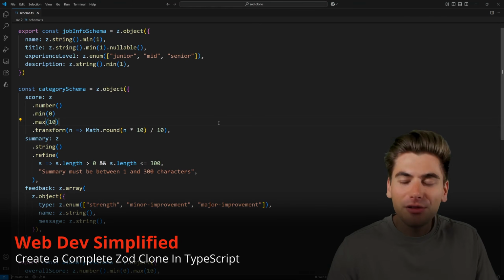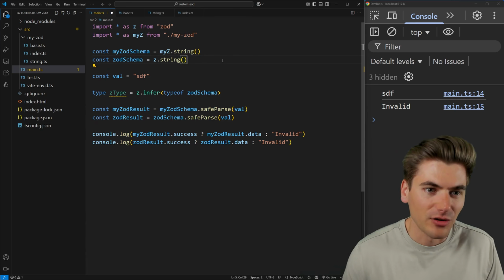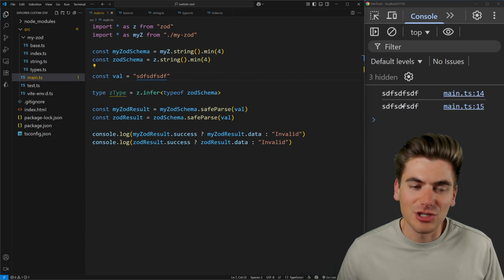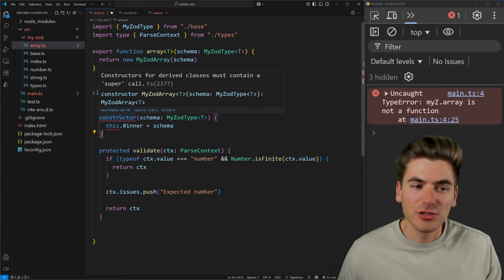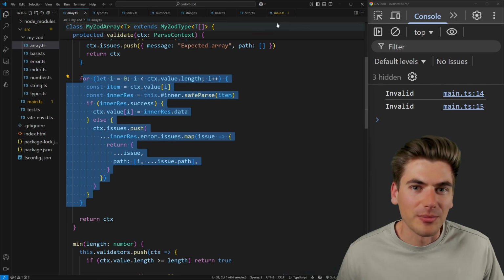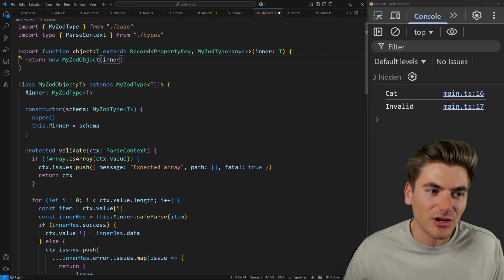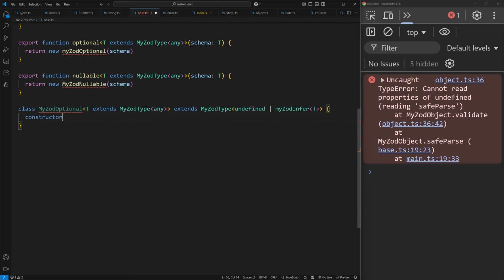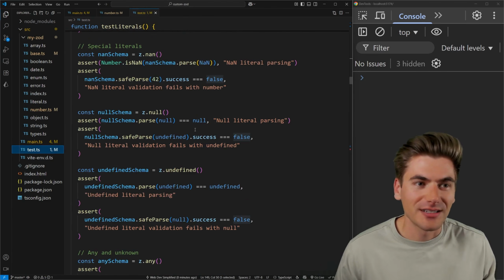Create a Complete Zod Clone In TypeScript | Tutorial from WebDevSimplified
Zod is a massively popular validation library that is so easy to use that it may seem like magic. In this video I will be breaking down how Zod works behind the scenes by showing you how to create a complete clone of Zod with all major features. We will cover everything about Zod, such as, basic type validation, object/array validation, transforms, custom validators, and much more.